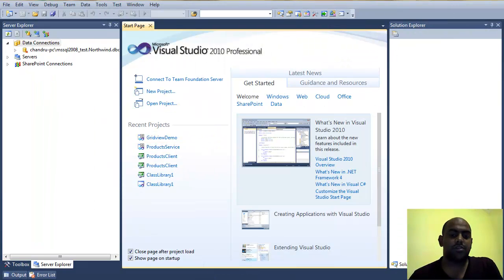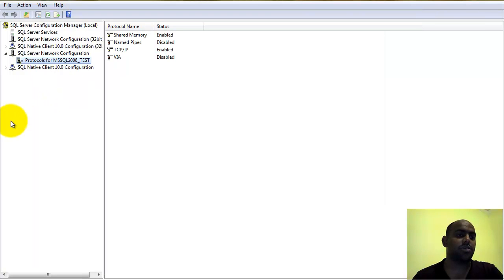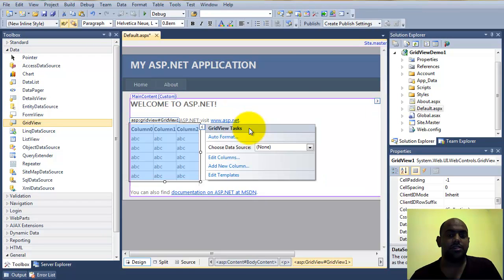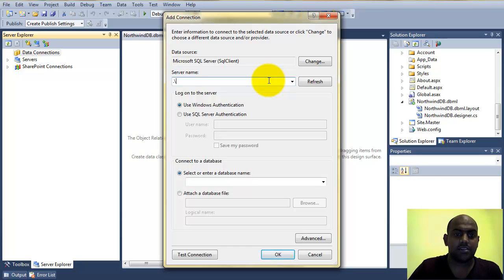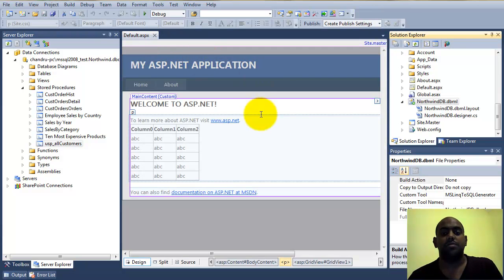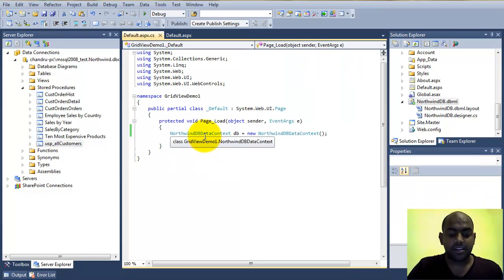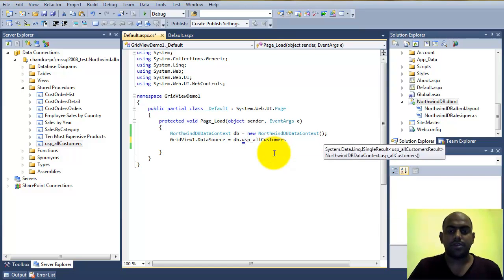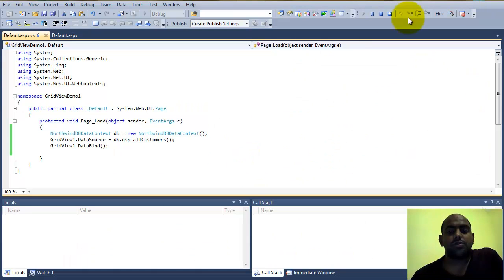GridviewBasics.mp4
Basics of Gridview